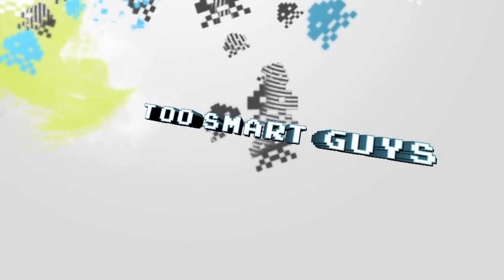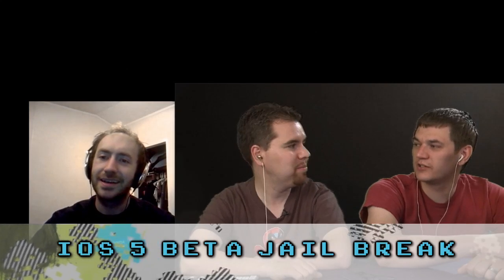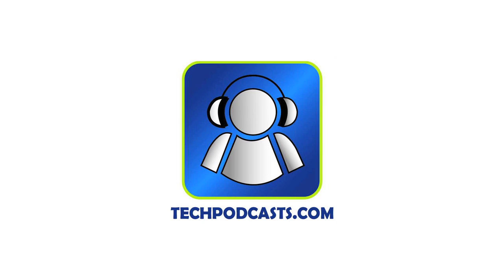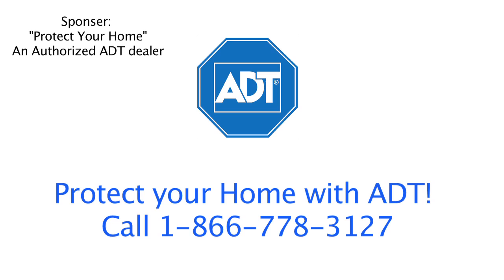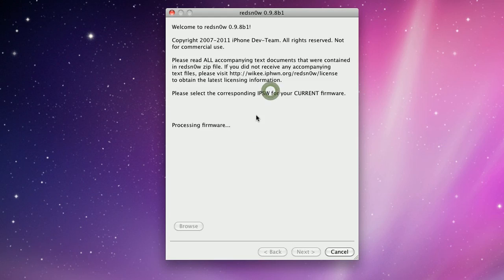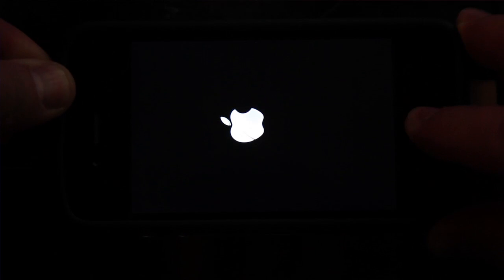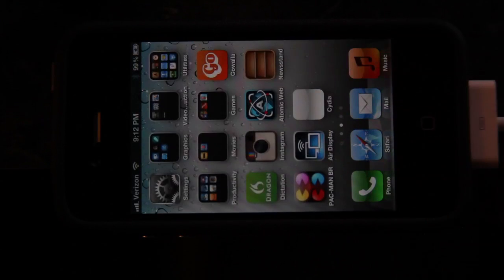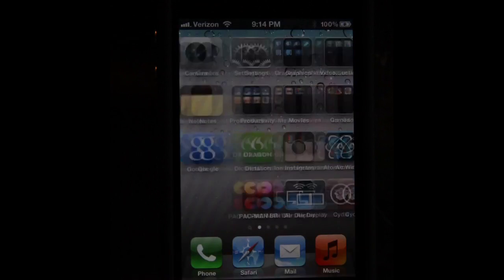iOS 5 Jailbreak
Pox, Couchguy and Ragable show you to jailbreak your iPhone 4 with iOS 5 beta using redsn0w.